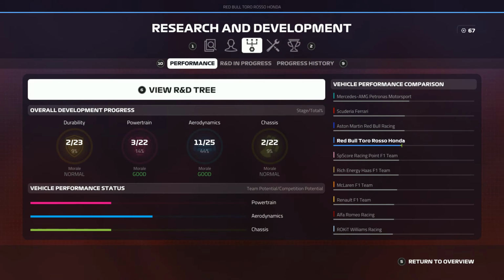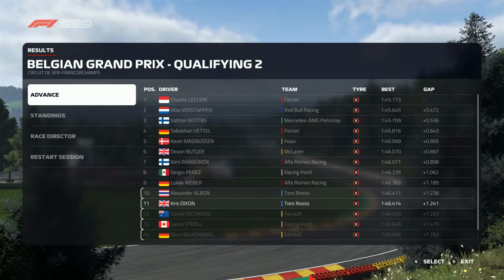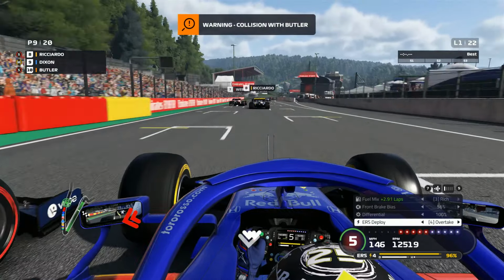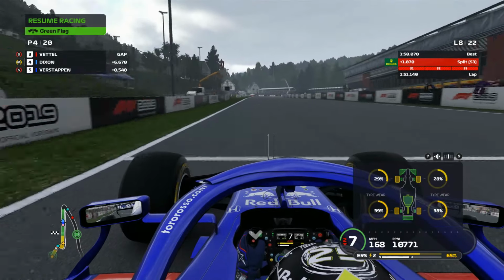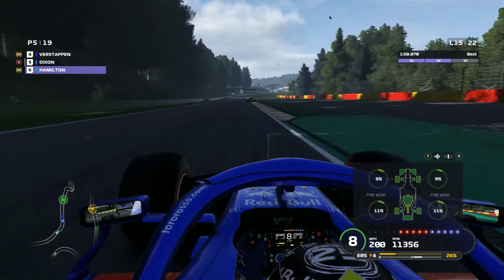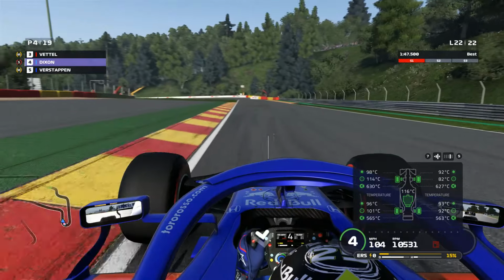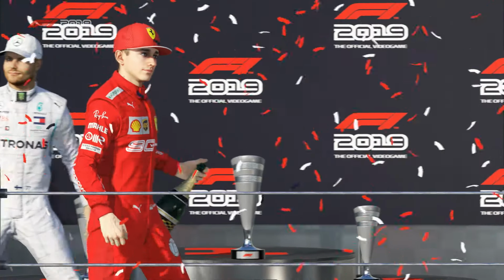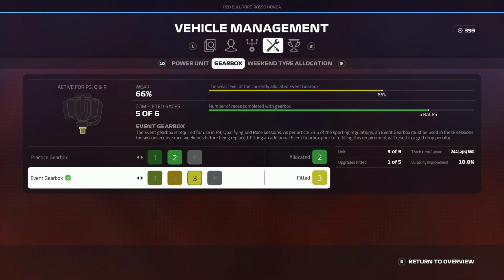F1 2019 CAREER MODE | ME VS VERSTAPPEN!!!!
Apologies for a late upload this Sunday has been mental for a number of reasons! After the summer break we dive back into what will be an amazing Belgian GP